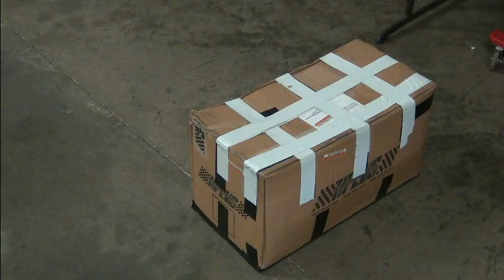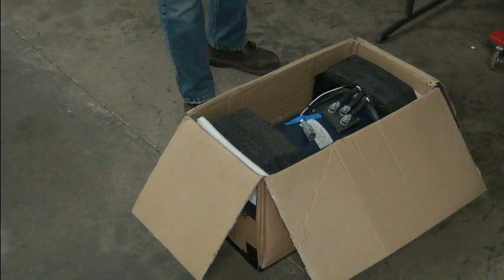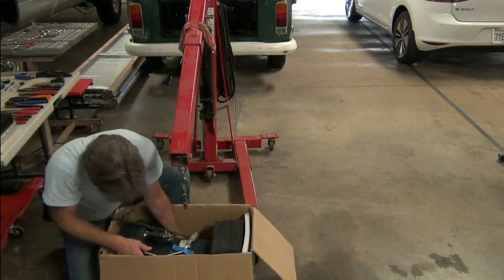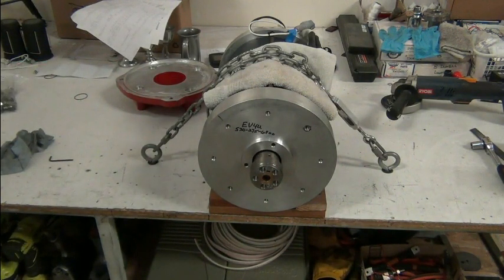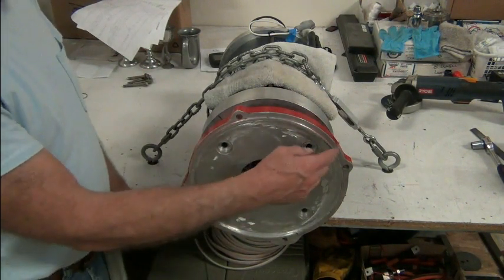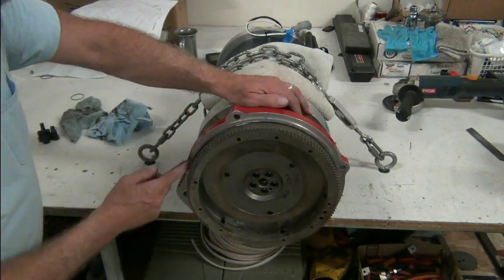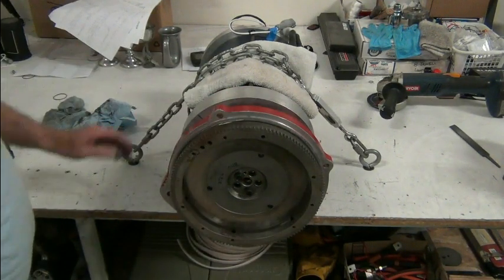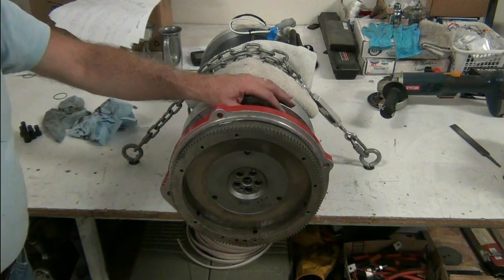VW Doka EV Conversion - Return of the AC-75 What could go wrong?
In this episode we receive the AC-75 back after being repaired and upgraded.